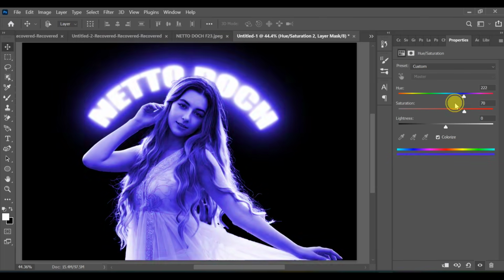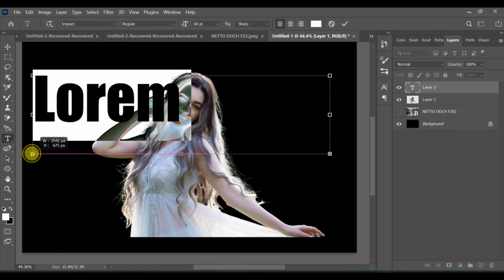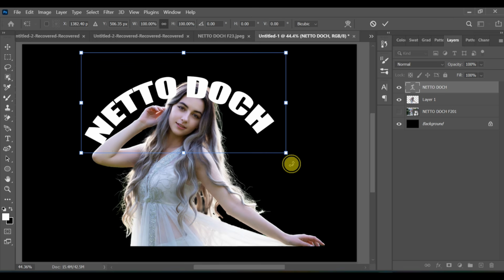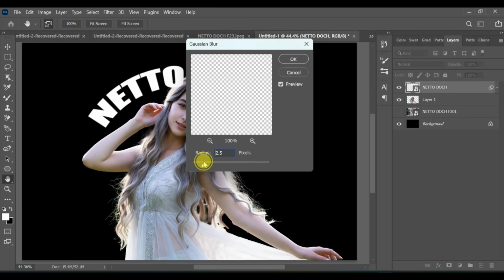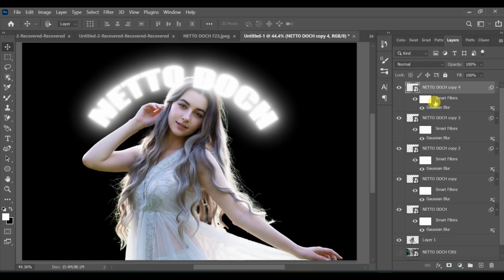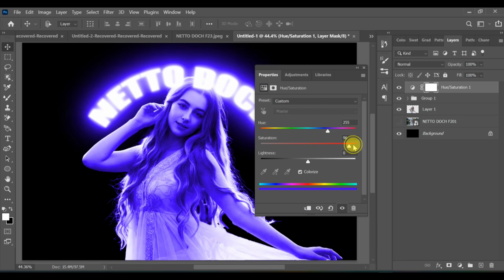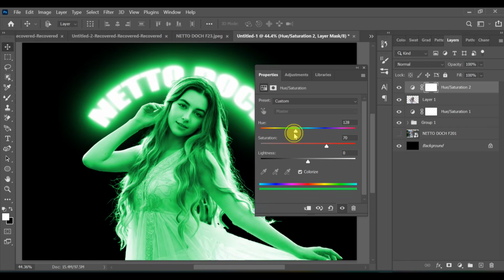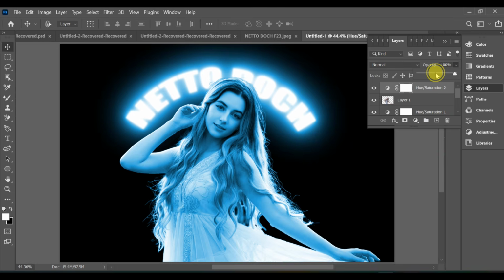PS Tutorial HD | Efecto de Brillo en Texto y Sujeto | Photoshop Editing | CC + BP Drop ps NettoDoch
In this tutorial, learn how to create a Text and Subject Glowing Effect in Adobe Photoshop using simple and easy steps.
You’ll discover how to add soft neon glow, rim light, and realistic lighting to both text and subjects for a cinematic, eye-catching look.
Perfect for YouTube thumbnails, posters, social media designs, banners, and creative portraits.
Beginner friendly — no plugins, no complicated techniques.

English.

text glowing effect
subject glow effect
photoshop glow effect
neon glow photoshop
rim light effect
glowing text photoshop
cinematic lighting effect

Spanish.

efecto brillo photoshop
texto brillante
efecto glow
iluminación creativa
tutorial Photoshop.

Korean.

(한국어) 글로우 효과
포토샵 빛 효과
네온 효과
인물 빛 효과

Thai.

(ไทย) เอฟเฟกต์เรืองแสง
ตัวอักษรเรืองแสง
แสงนีออน photoshop
เอฟเฟกต์แสง
สอน Photoshop.